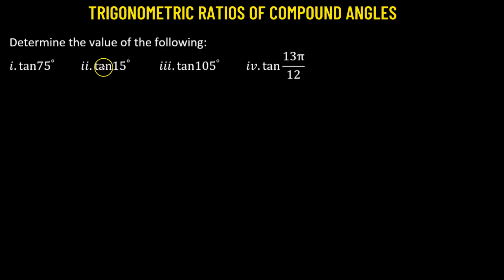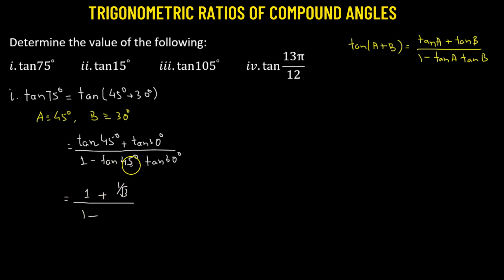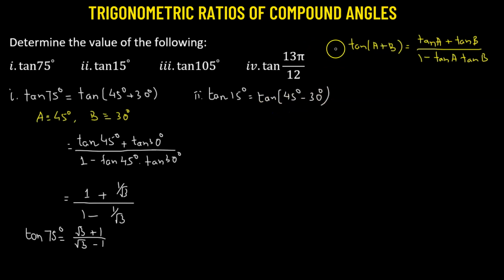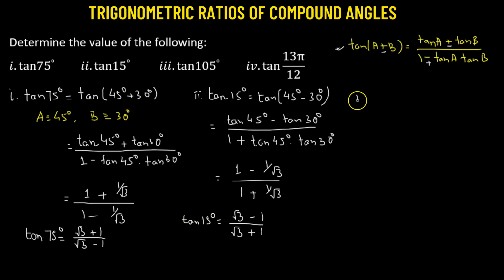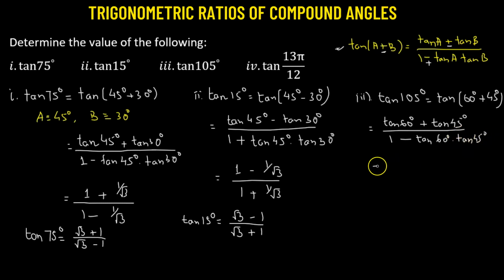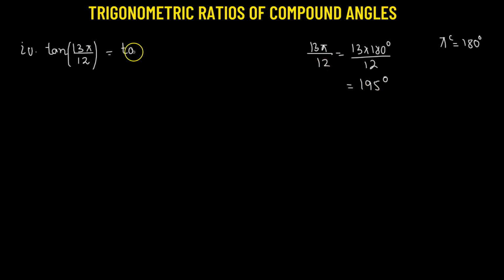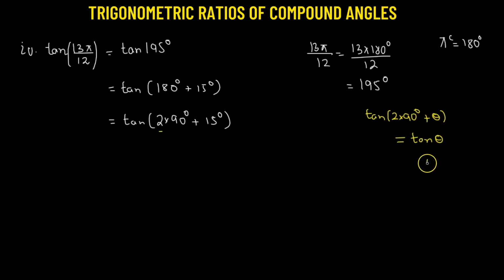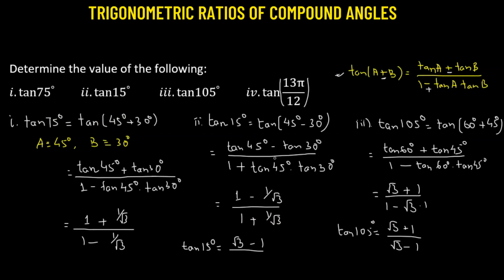18 | Trigonometry | Trigonometric Ratios of Compound Angles | Worked Out Problem